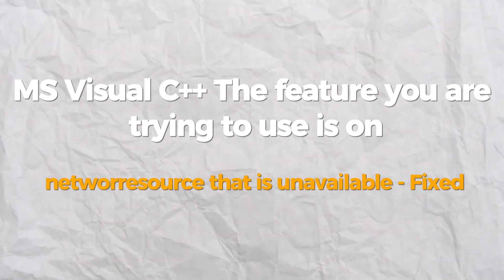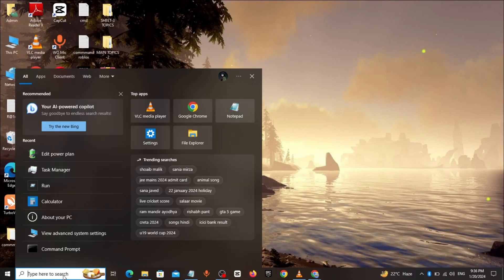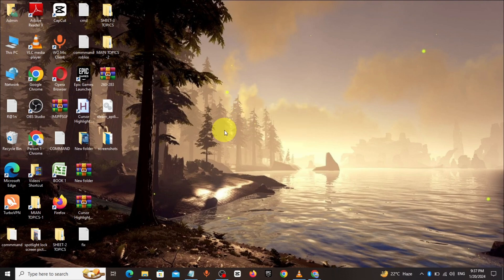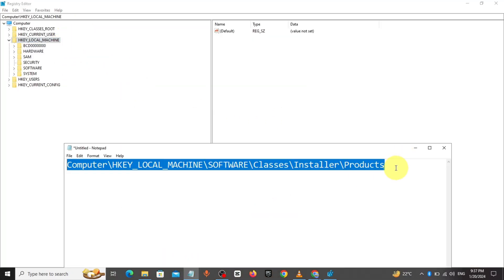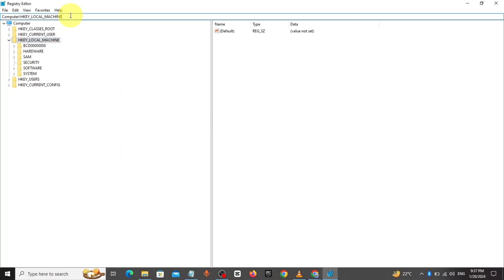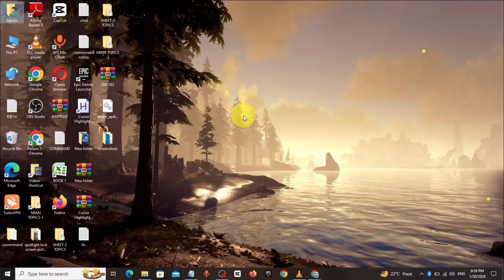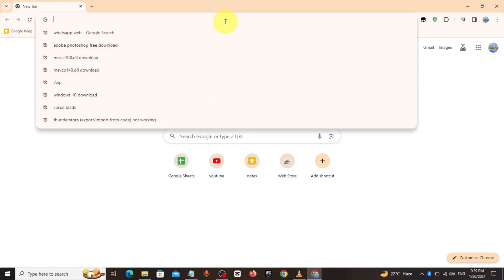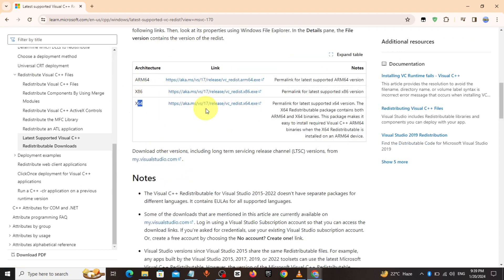MS Visual C++ The feature you are trying to use is on network resource that is unavailable - Fixed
Computer\HKEY_LOCAL_MACHINE\SOFTWARE\Classes\Installer\Products

Stuck with the "Network resource unavailable" error during Visual C++ installation?
This video has the fix you need! ️

We'll tackle the "The feature you are trying to use is on a network resource that is unavailable" error that pops up when installing Microsoft Visual C++.

No more frustration! We'll explore several effective solutions, including:

Running the Windows Installer troubleshooter: This built-in tool can automatically diagnose and fix common installation problems.
Reinstalling Visual C++: Sometimes a clean reinstall can do the trick. We'll show you how to do it the right way.
Temporarily disabling antivirus/firewall: Security software can sometimes interfere with installations. Learn how to disable them safely and re-enable them afterward.
Checking for Windows Updates: Keeping your system updated can often resolve compatibility issues.
Advanced troubleshooting: For more tech-savvy viewers, we'll delve into advanced methods like editing the registry (with caution!).
By the end of this video, you'll be able to install Visual C++ successfully and get back to your development tasks!